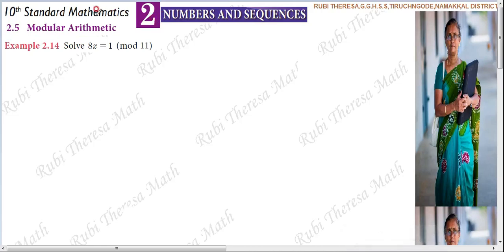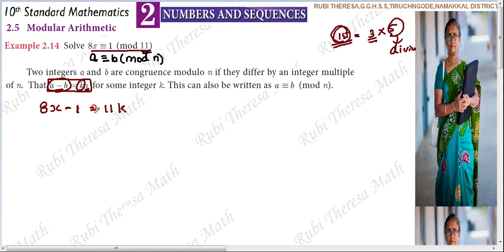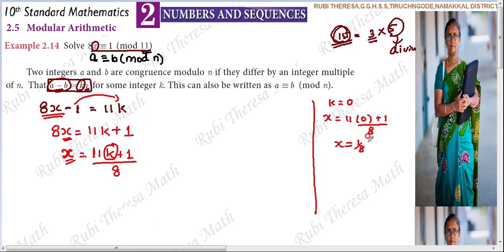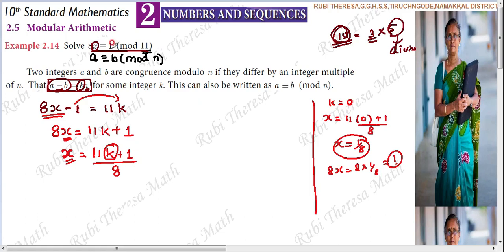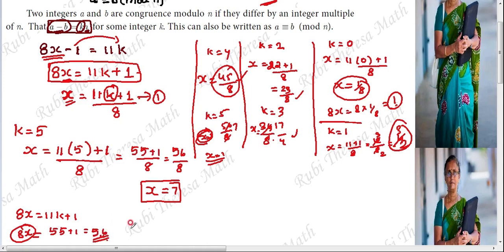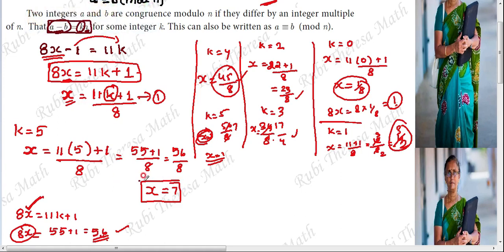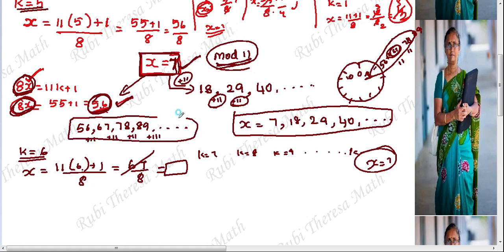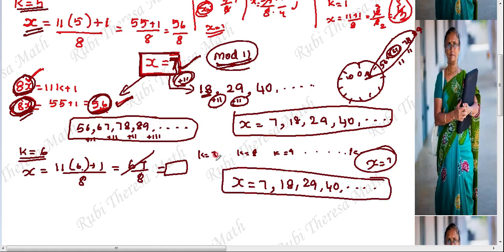10th Maths _Samacheer Kalvi _Numbers&Sequences _Modular Arithmetic_ Example 2.14